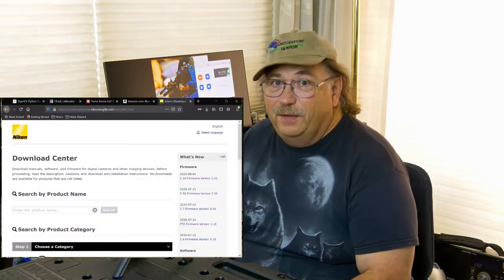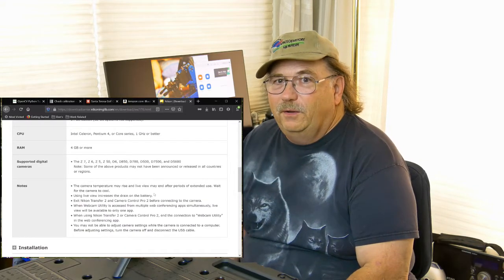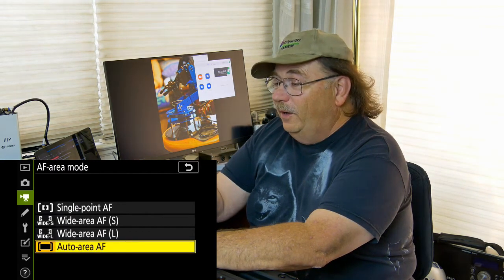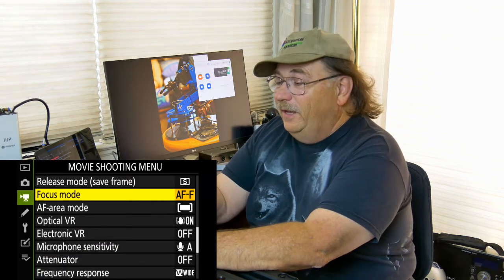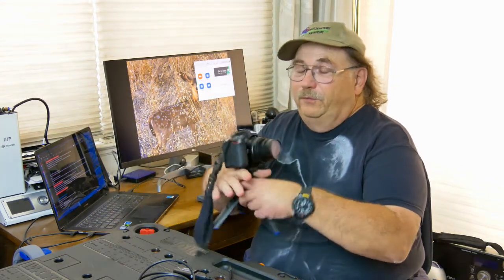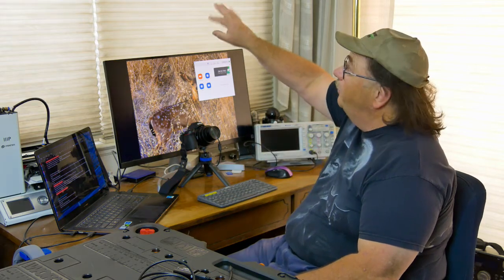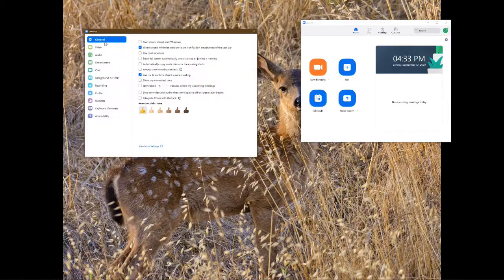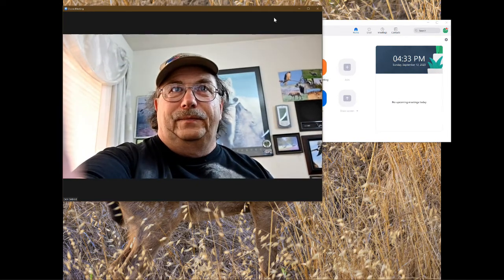Two Ways to Use Your Nikon Z50 as a Webcam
You can use either the recently released Nikon Software or an HDMI capture device to turn your Nikon mirrorless camera into a webcam.  The Webcam software can be downloaded from Nikon's website.